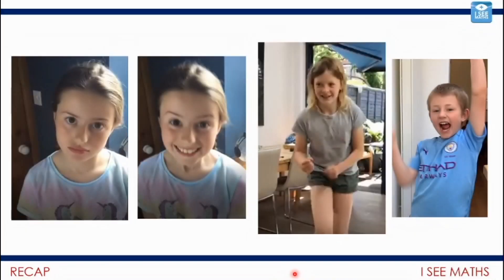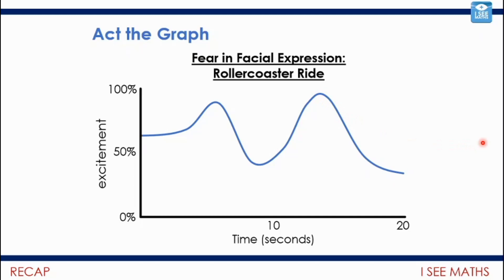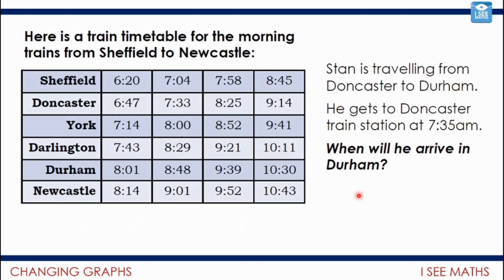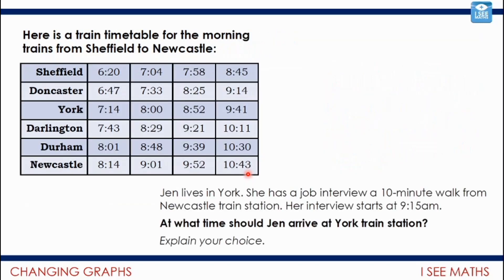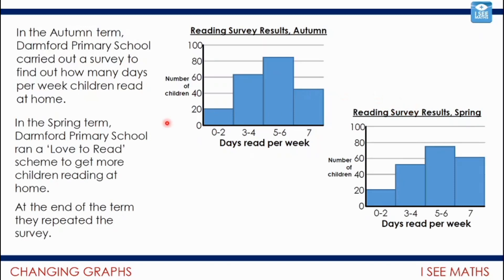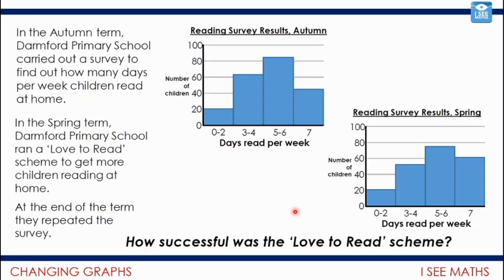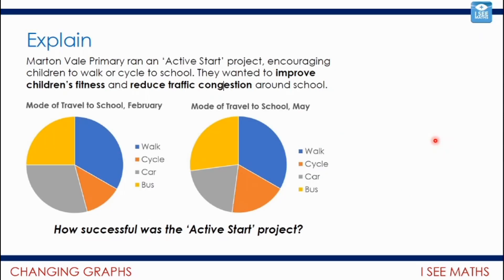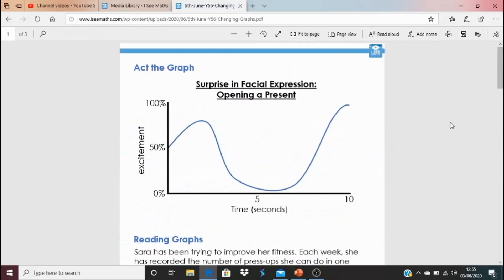Changing Graphs Y5 and Y6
Here we see an amazing Act the Graph example, before revisiting the different data challenges from the week. Then we add another challenge as we look at 'before and after' graphs. This will extend children's thinking!